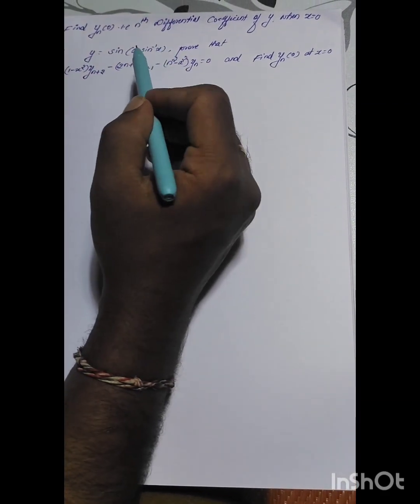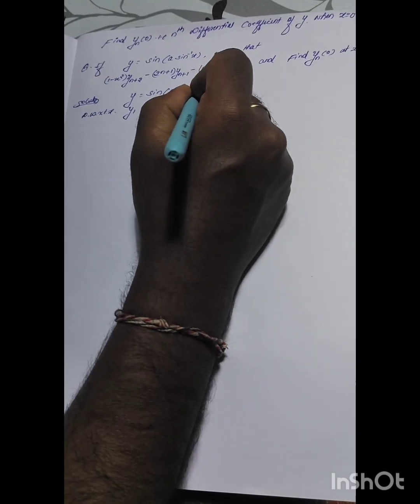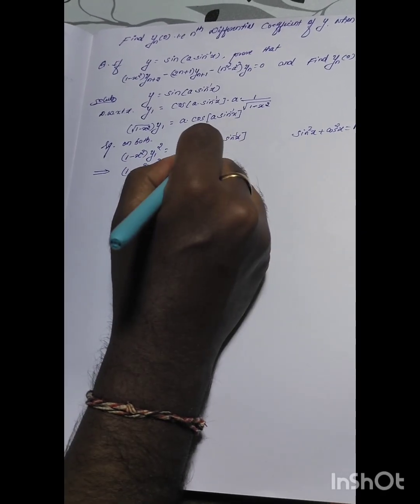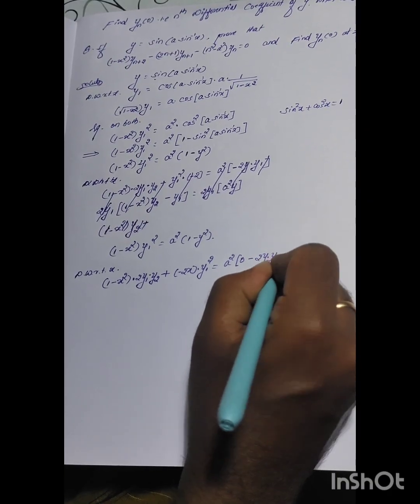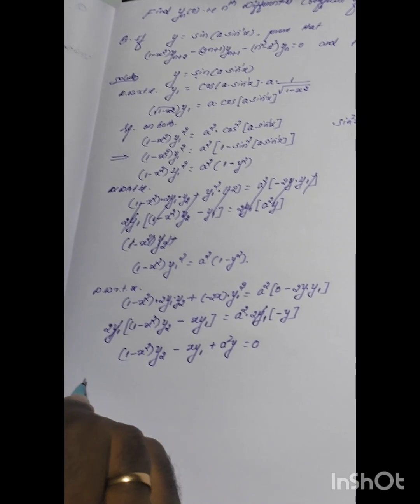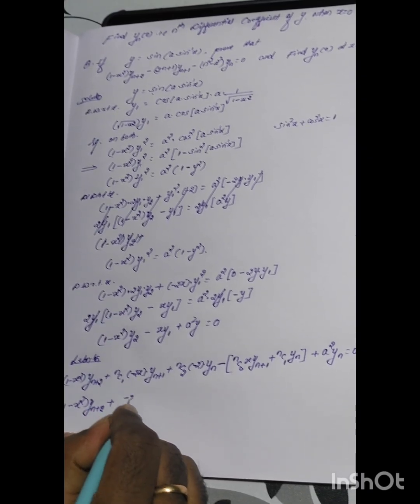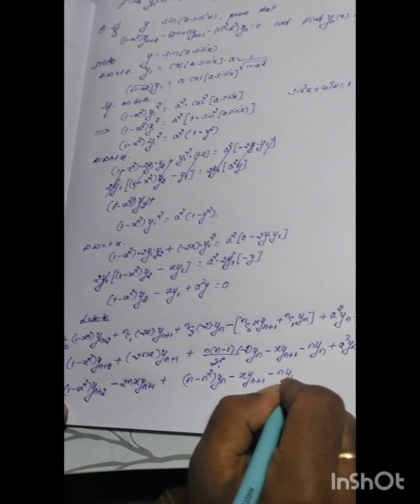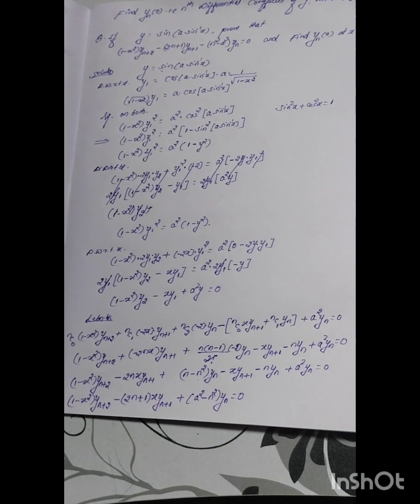Find the nth Derivative of Sin(asin^-1x) using Lebnitz's Theorem